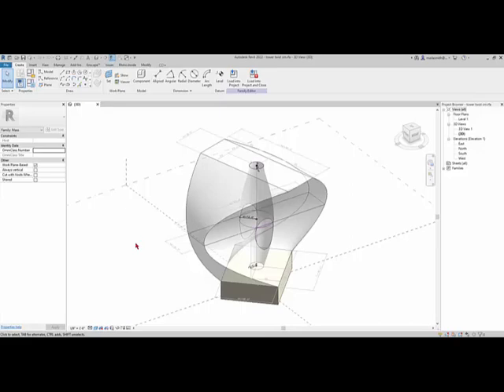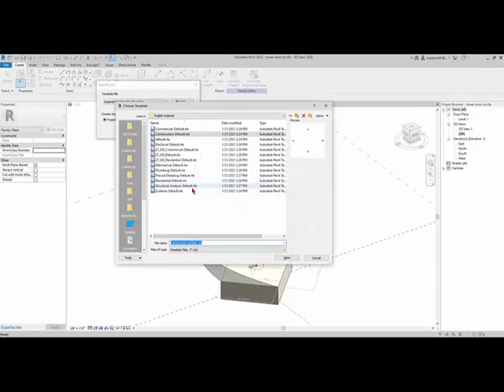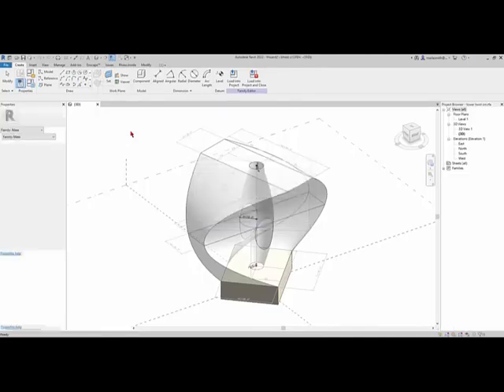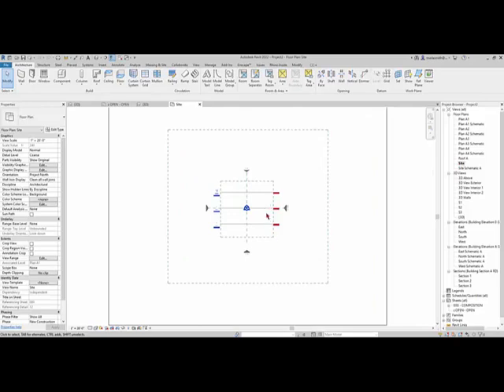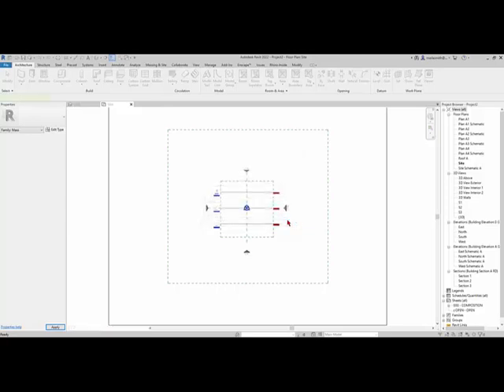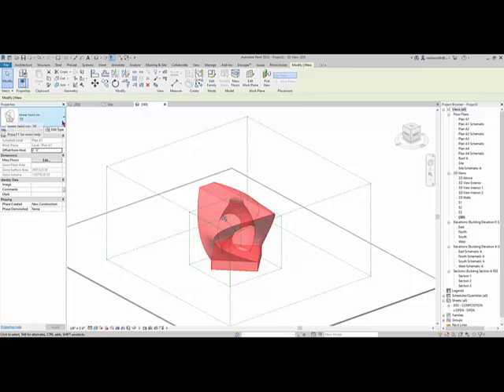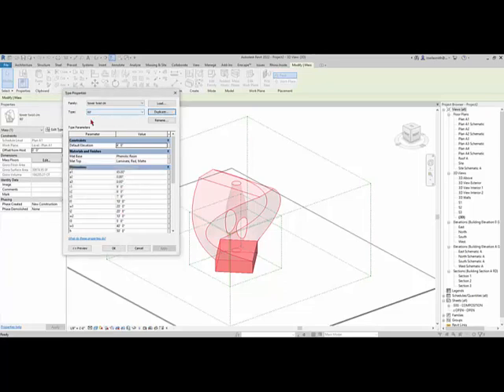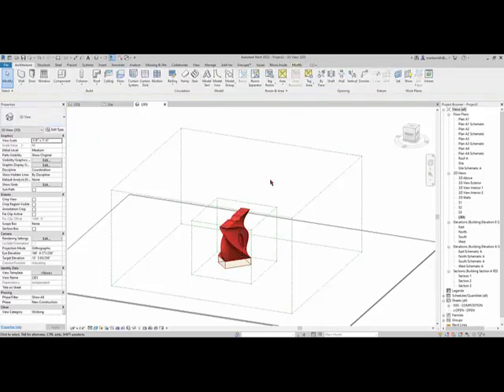CM TT 07a Load Into Project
Revit Conceptual Mass, Load into Project